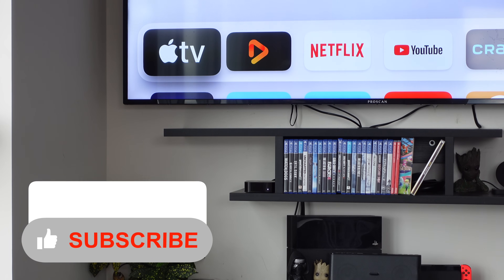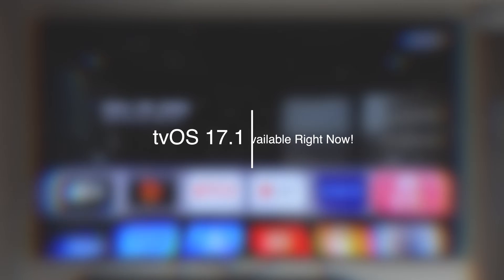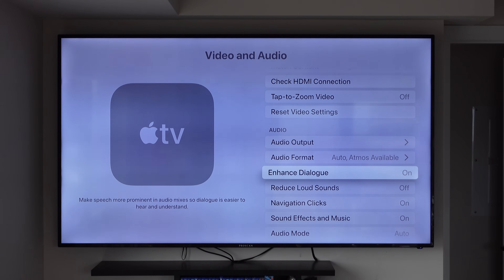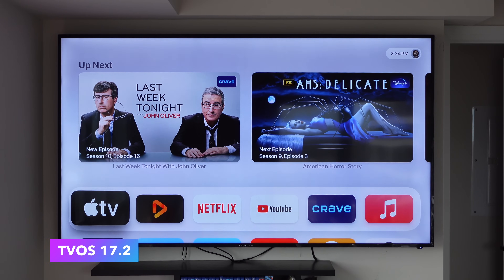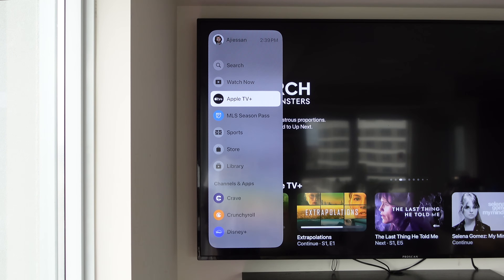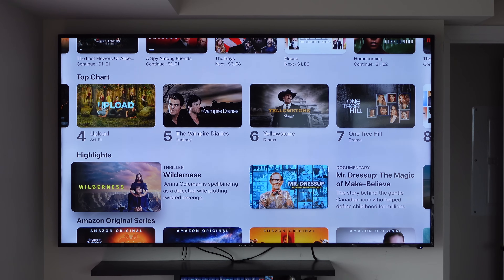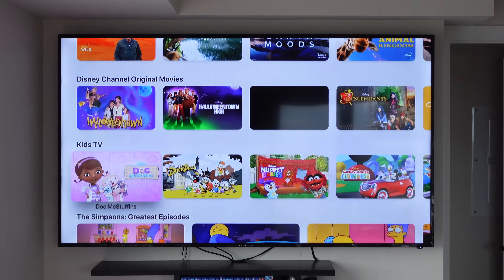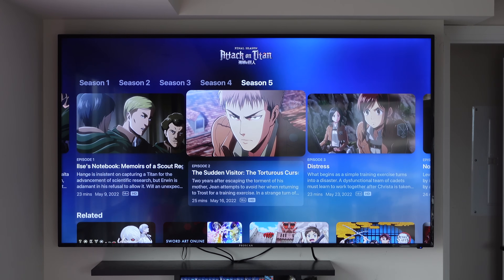What's New tvOS 17.2 - New Revamped Apple TV App Side Bar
In this video we quickly go over what's new in tvOS 17.1 and HomePodOS 17.1. Apple is finally bringing Enhance Dialogue to all HomePods. Also taking a look at what's new in tvOS 17.2 Beta for the Apple TV. The revamped Apple TV app.